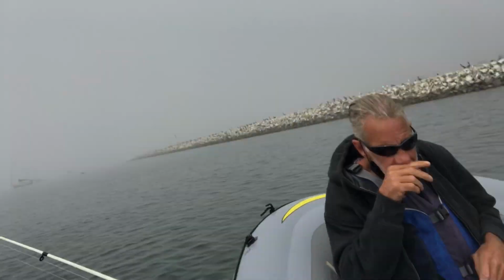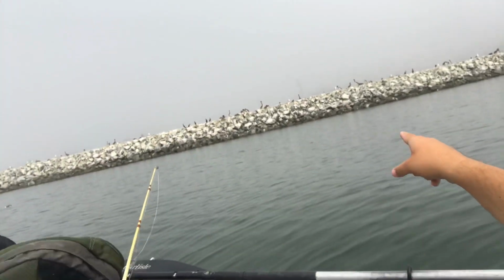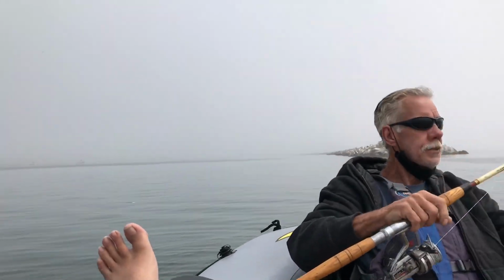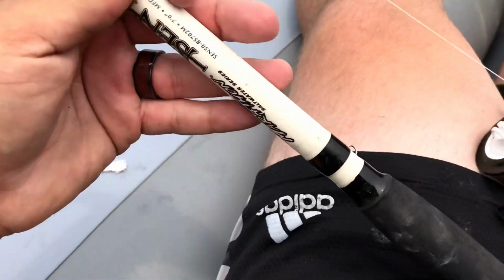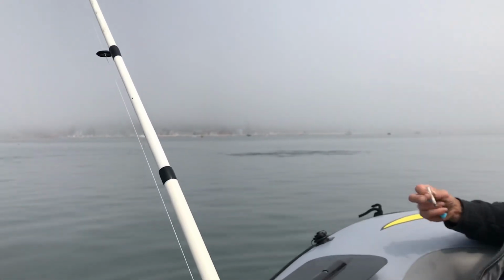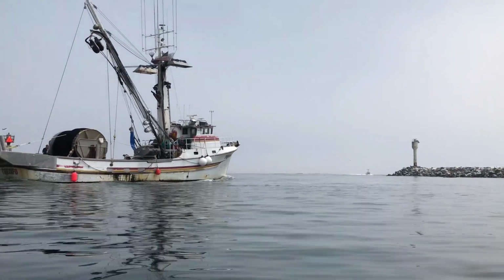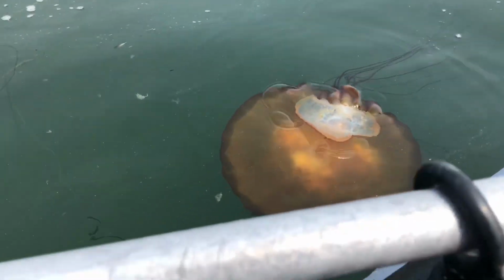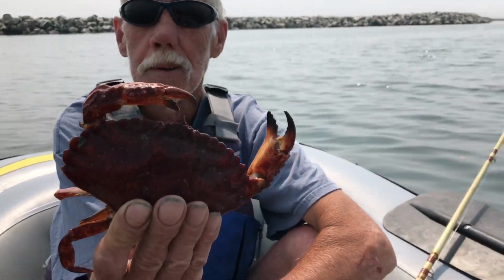Dolphins In Half Moon Bay Harbor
Saw dolphins in half moon bay California